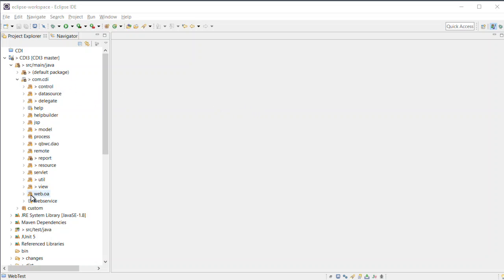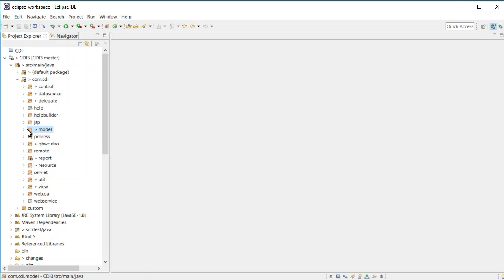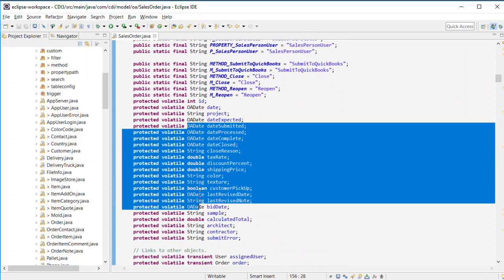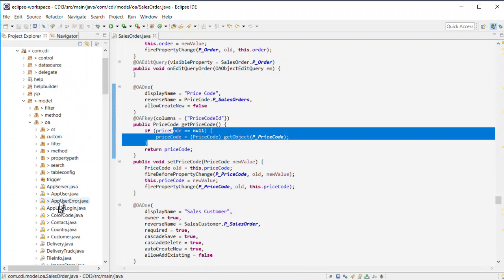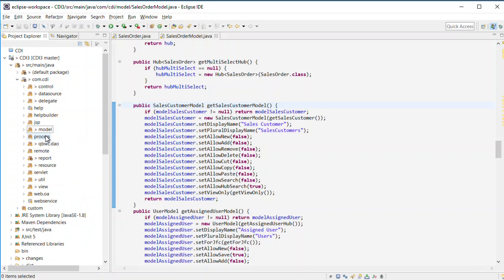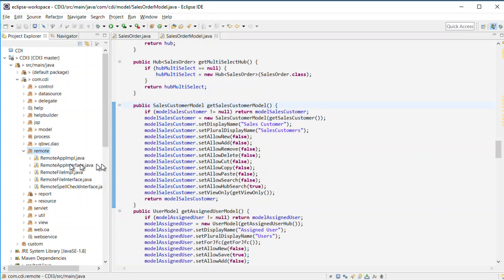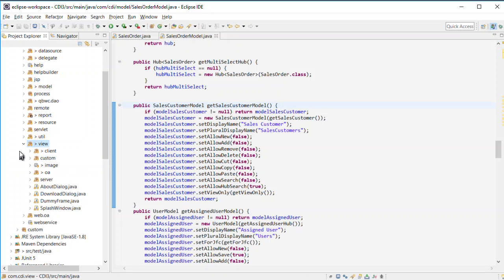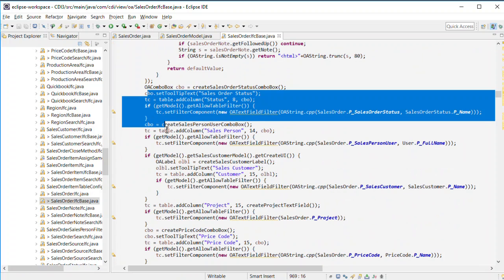3/17/2019 5:50:08 PM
Part 3 demo showing the Java code for a finished business application